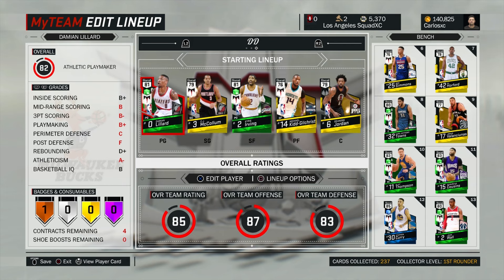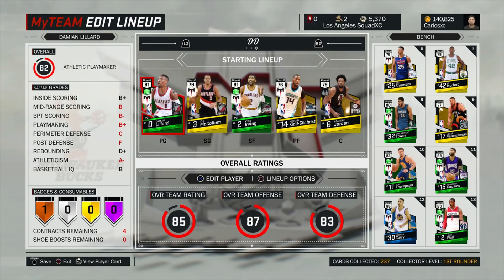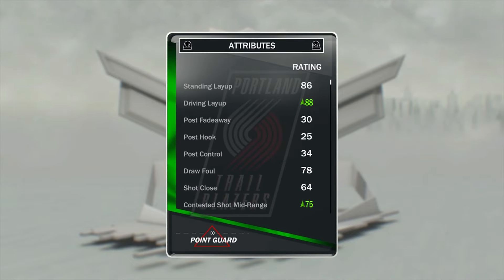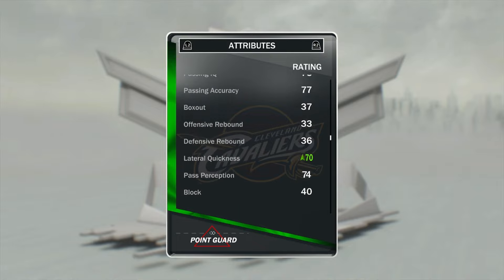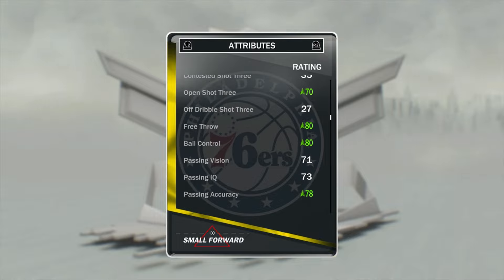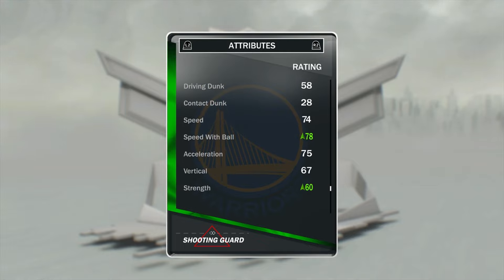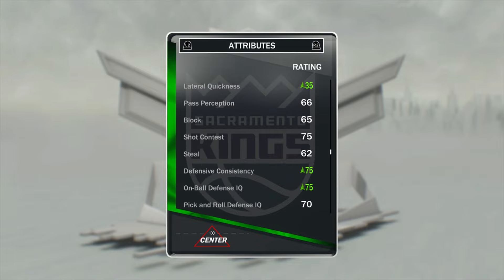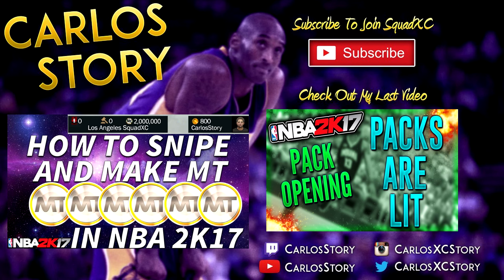BEST DYNAMIC DUOS TO GET IN NBA2K17!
Today we show you the best dynamic duos to get in NBA 2K17! The stats they give you are crazy!!! These are the best dynamic duos in NBA 2K17 that are out in NBA 2K17.